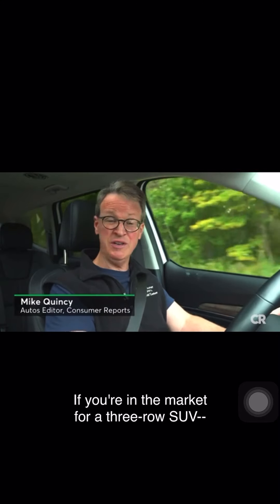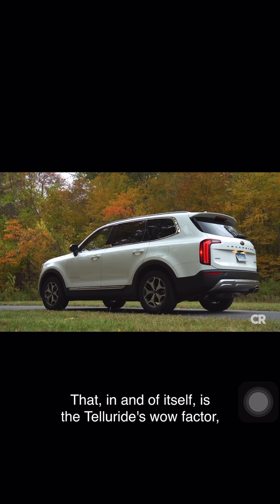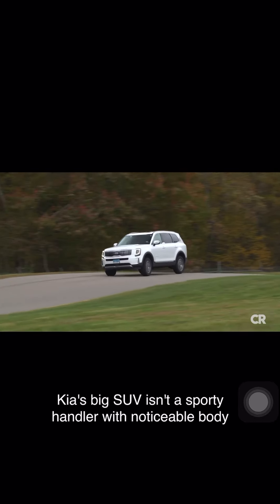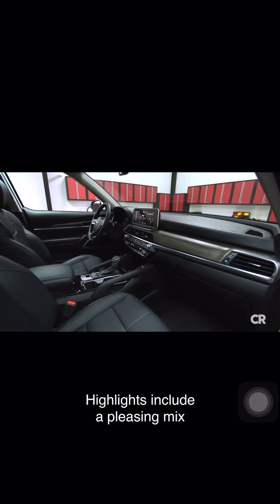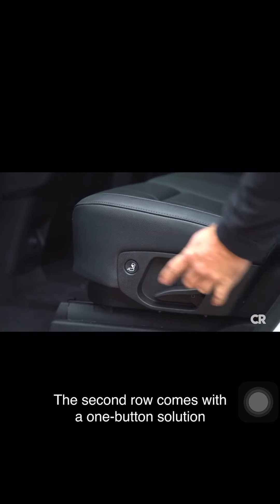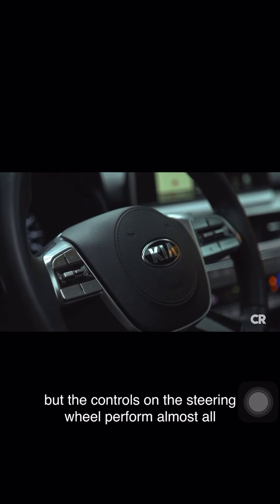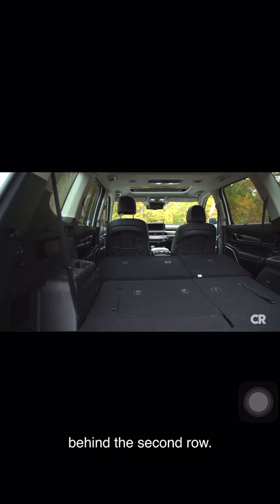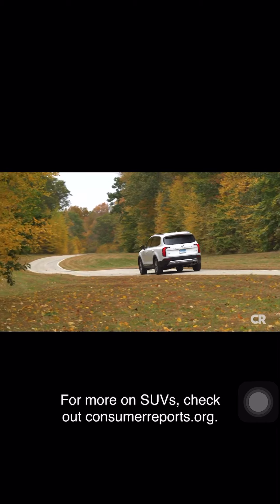KIA TELLURIDE 2020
KIA TELLURIDE 2020 review